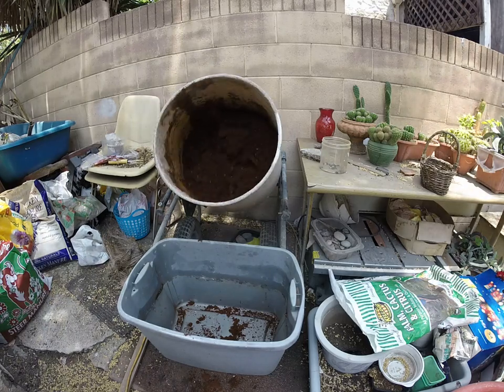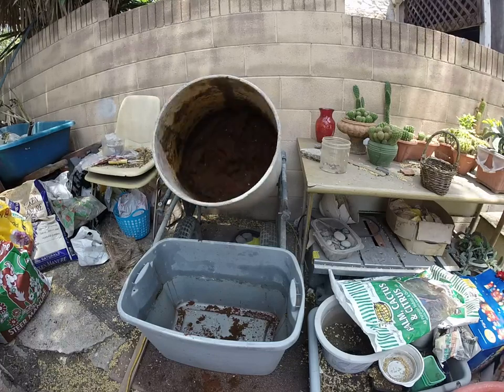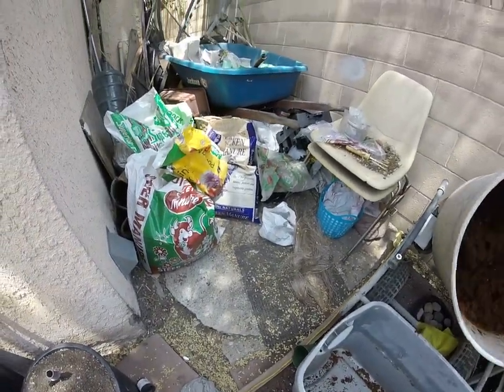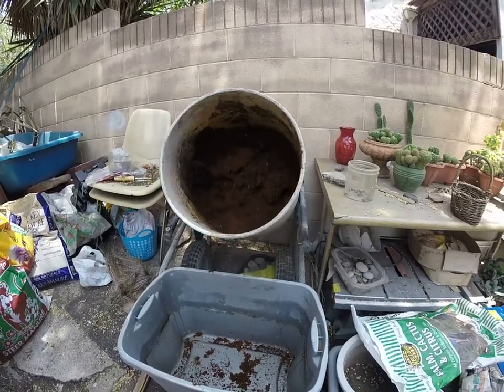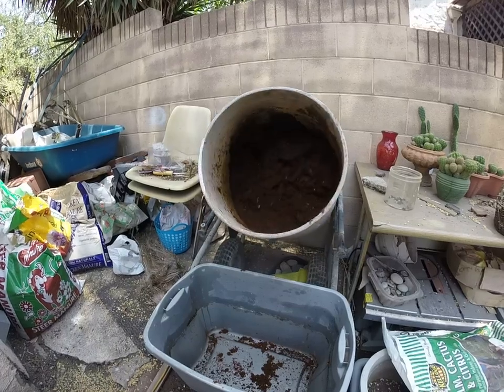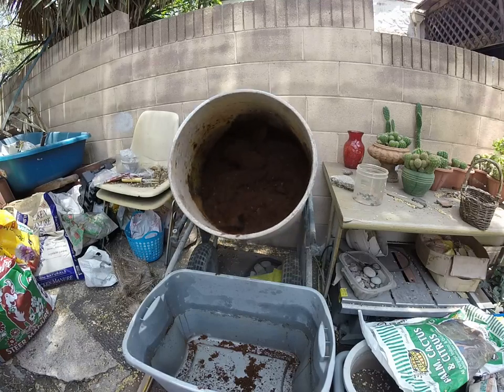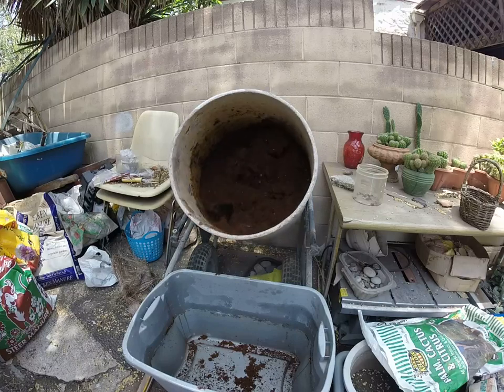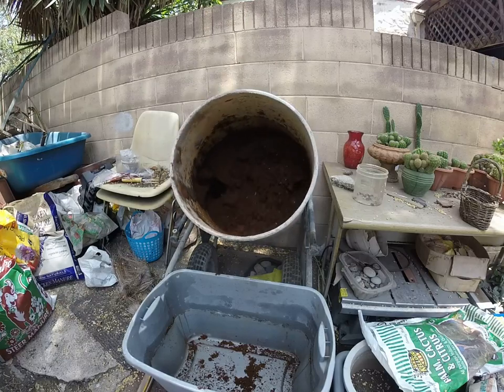HARD LABOR IN MY HAREM! ----no nukeheads involved yet----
I am a grower of Marijuana. A plant created for all of us by The Great Architect Of The Universe:. A plant I use as my Family's Medicine and for Religious Ceremony's. Mature content. 21 and over ONLY